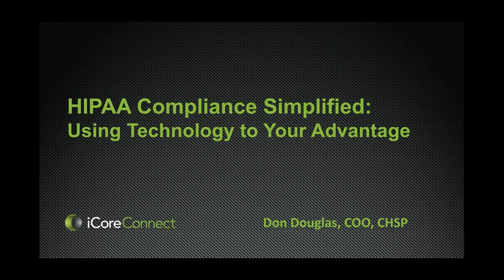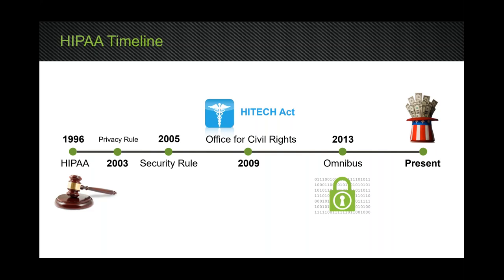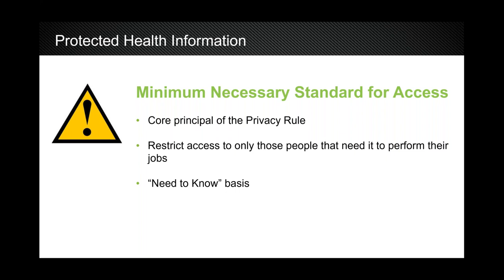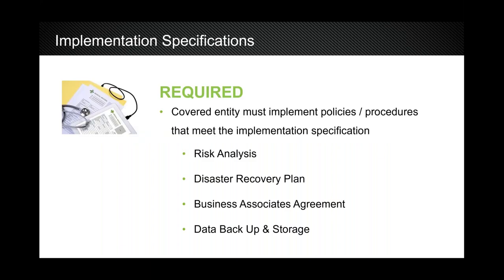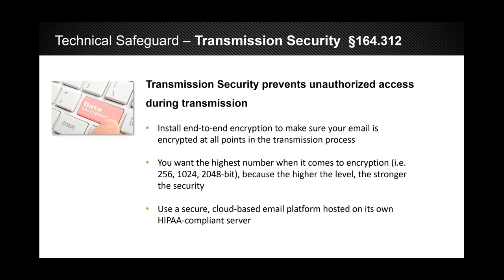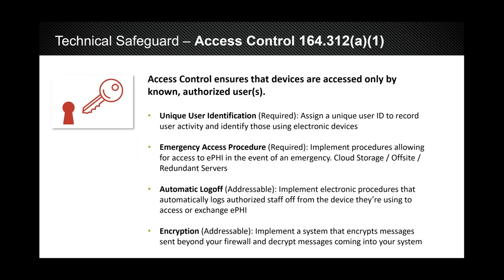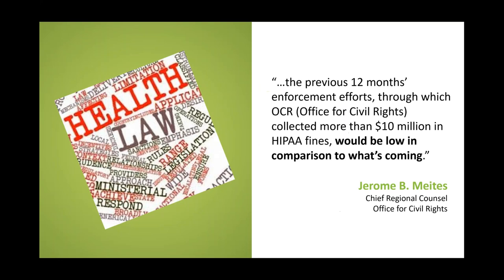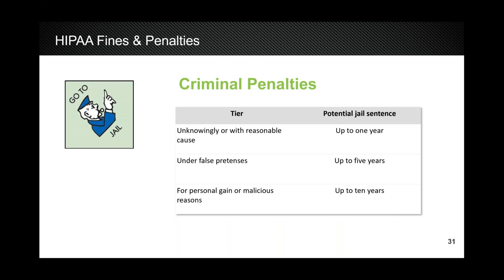HIPAA Compliance Simplified: Using Technology to Your Advantage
If you're sending electronic Protected Health Records (ePHI) via Gmail, Outlook or other internet-based services, you're likely committing HIPAA violations.

In this webinar, iCoreConnect guides you step-by-step through the rules and regulations and answers questions.